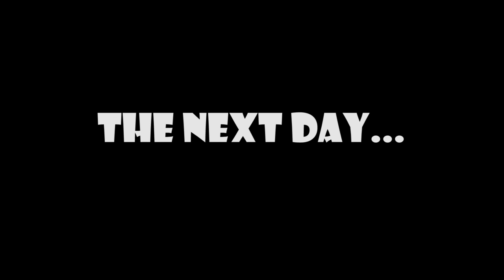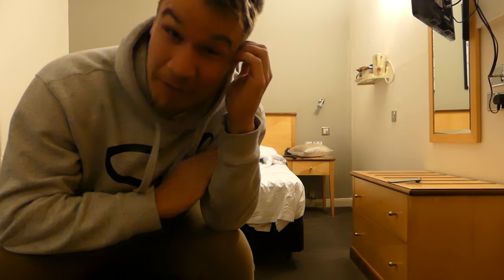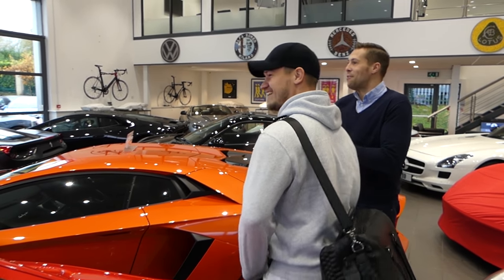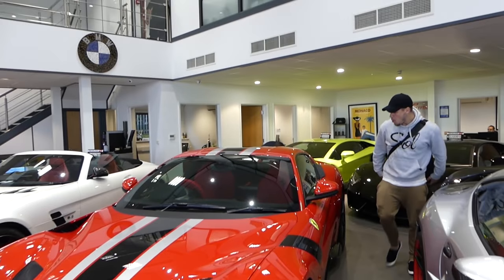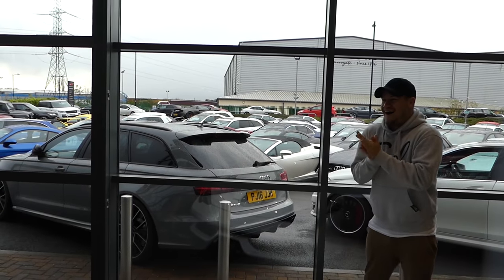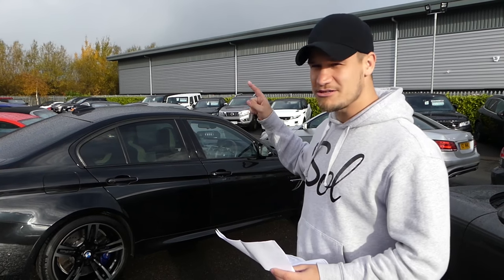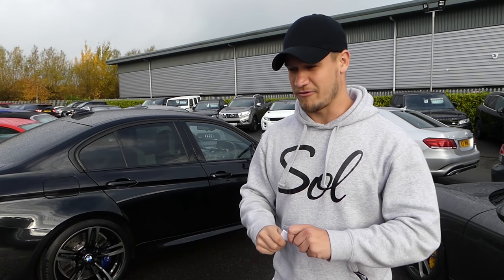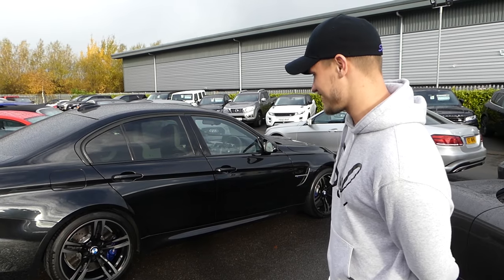MY NEW CAR COLLECTION!!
Huge thank you to Redline Specialist Cars! My New Car Collection video! I hope you guys enjoy!!